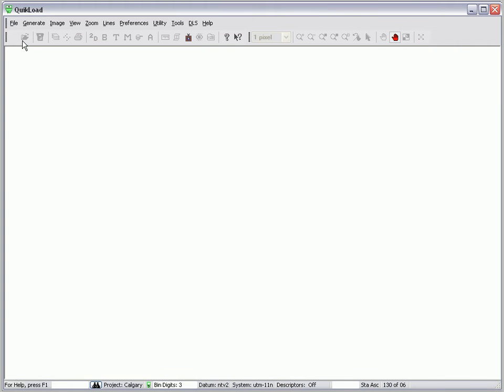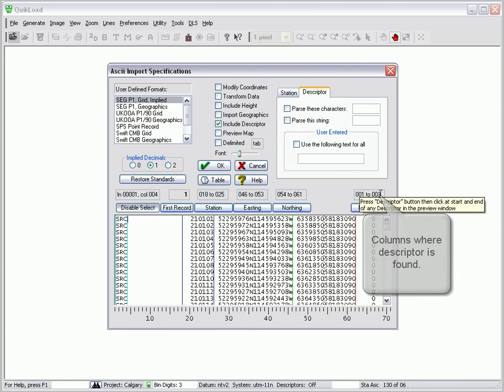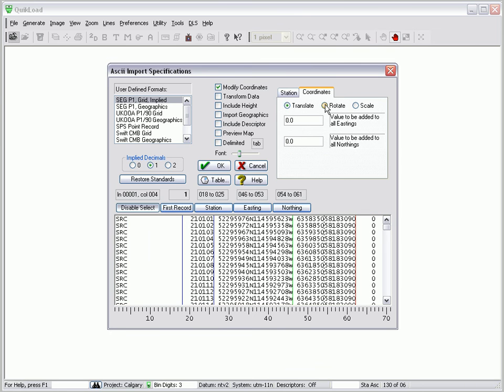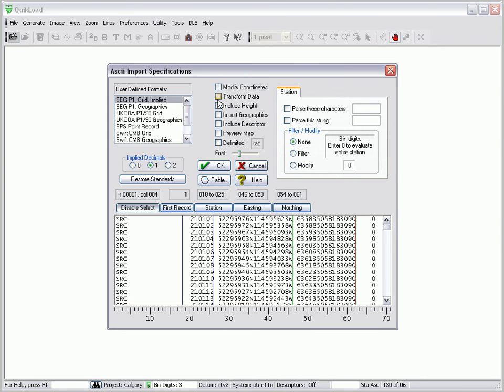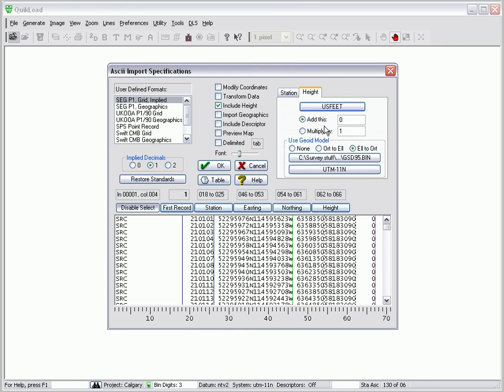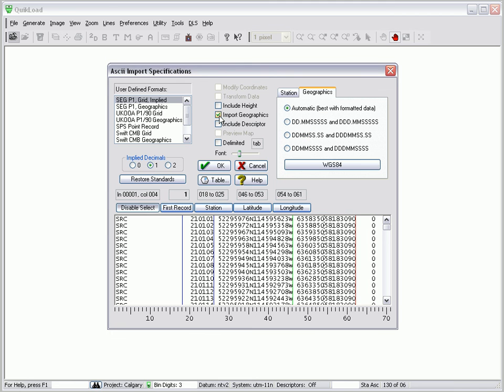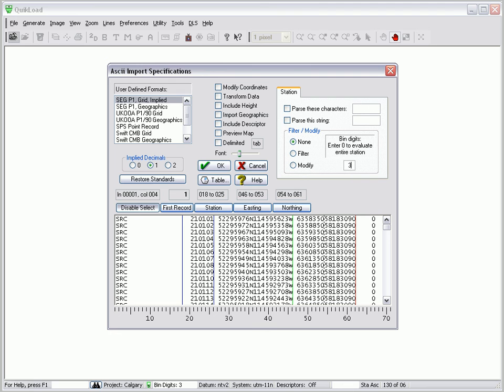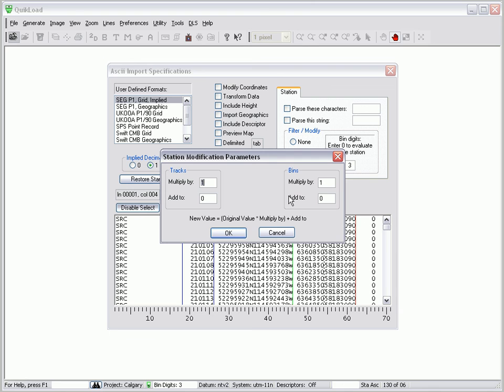Importing ASCII files 2